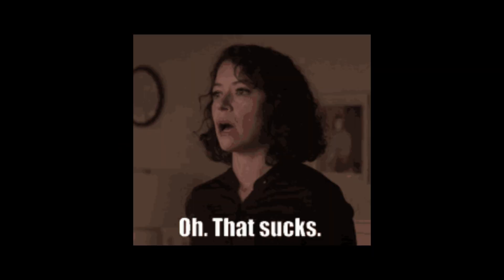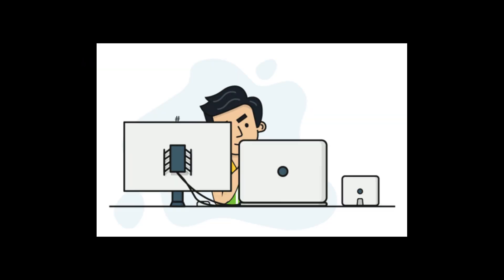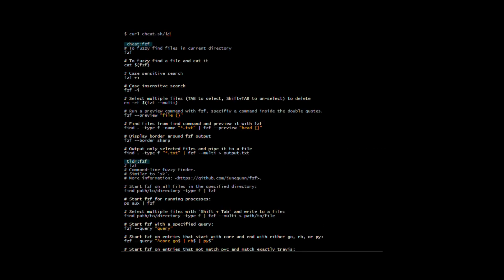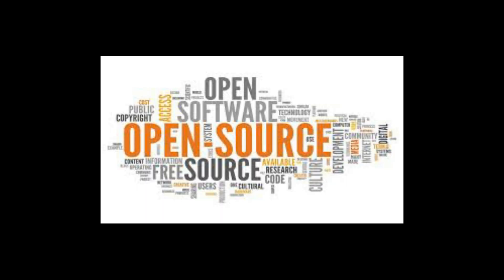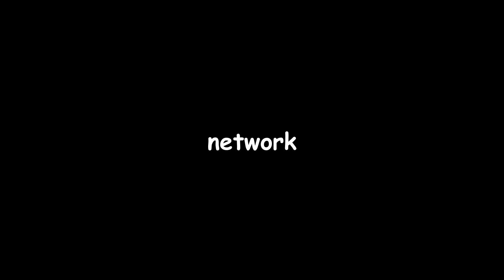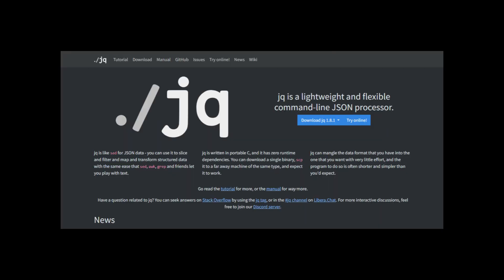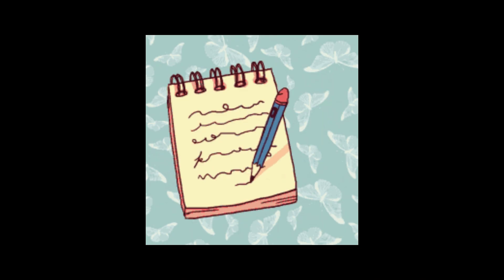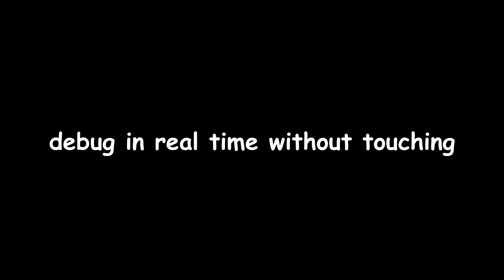These Tools Makes you a 10X Dev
In this video, I’ll reveal the hidden developer tools that make you feel like you’re coding 10x faster from the future — tools that even Big Tech devs rarely mention publicly.
Forget the basics. This is the real stack that separates “just learning” from “built different.”

⚡ Mentioned Tools:
Aider, DevPod, Figstack, HTTPie, jq, Glances, AutoRegex, Loki Stack